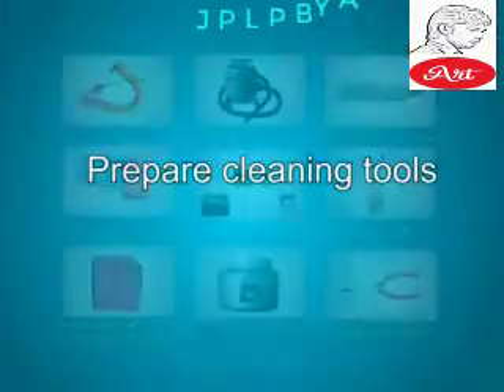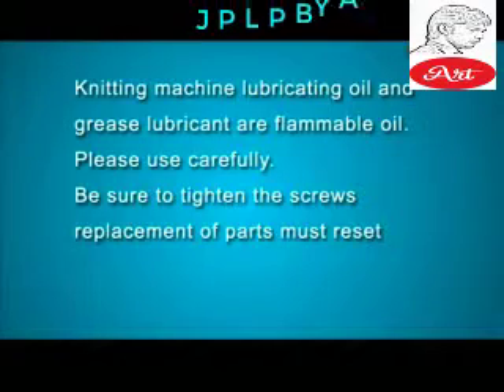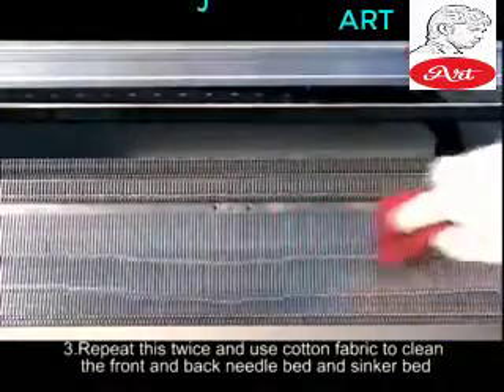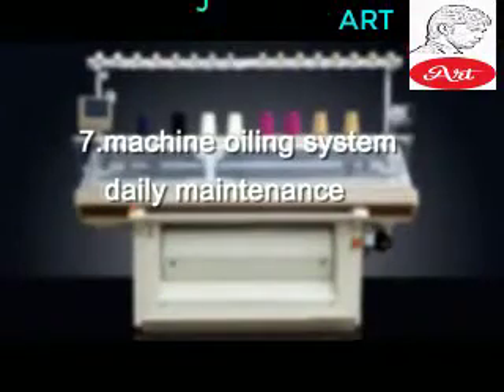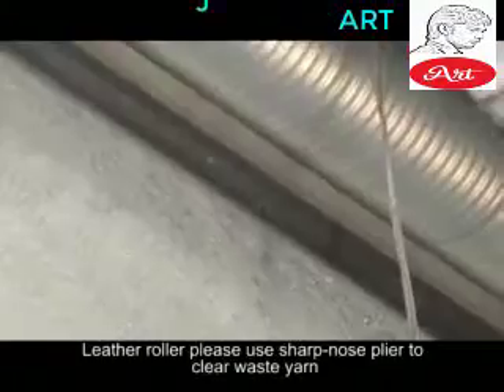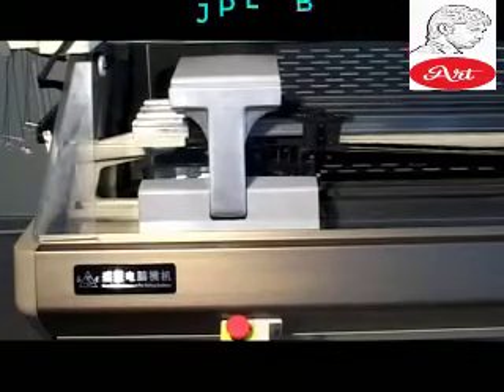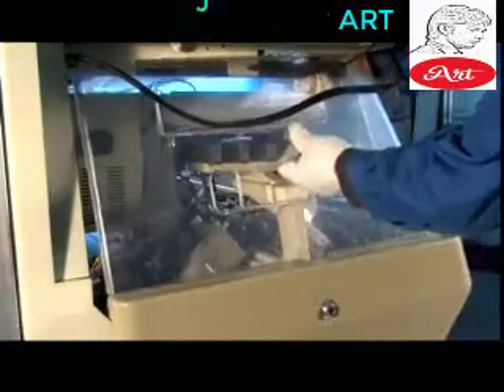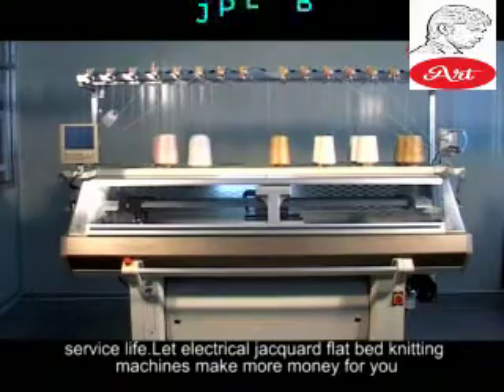Electrical Jacquard Flat Bed Knitting Machines Maintenance And Care